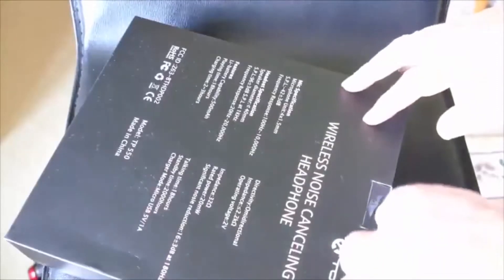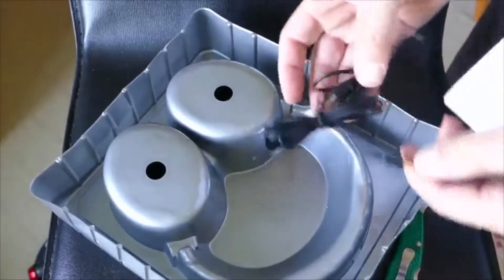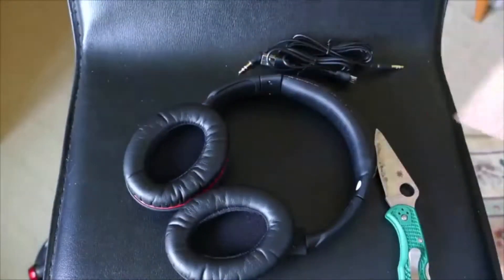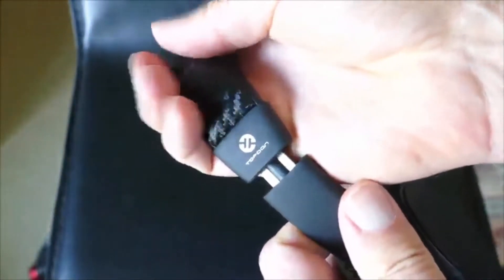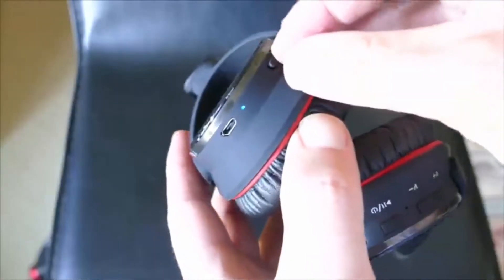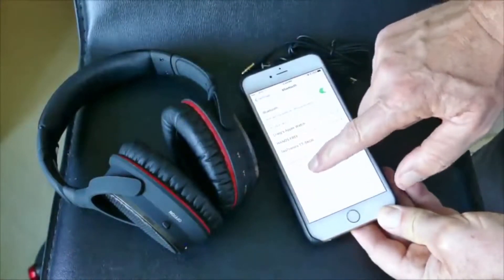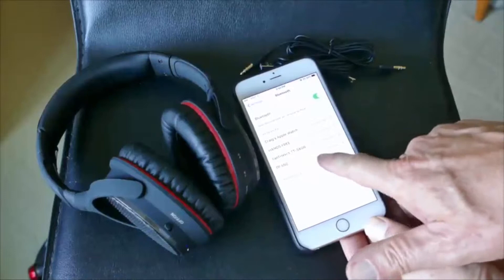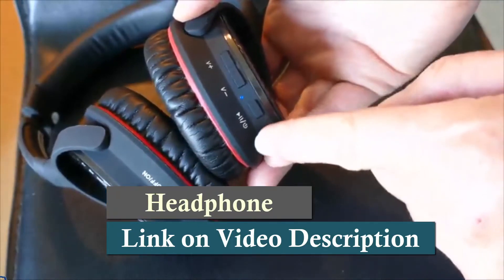Best Cheapest Noise Canceling Headphone Under $100 | Headphone Review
► Headphone Mentioned in The Video↓↓↓ ( **ON SALE NOW!! )

► TT TOPDON Headphone

UK LINK:

► TT TOPDON Headphone: N/A